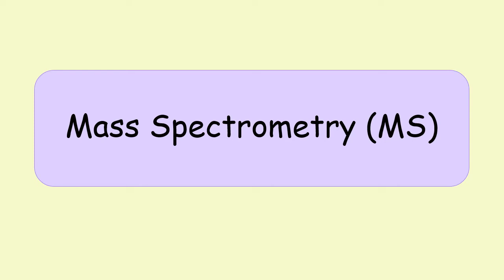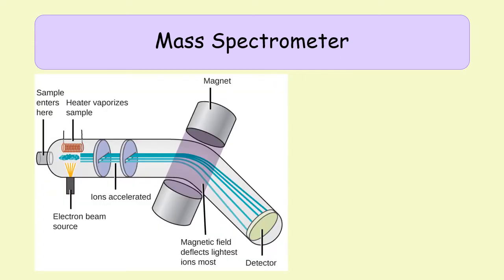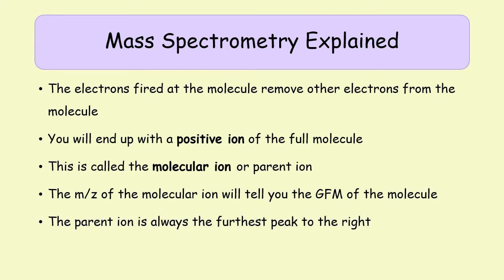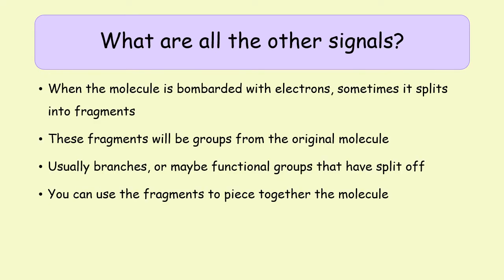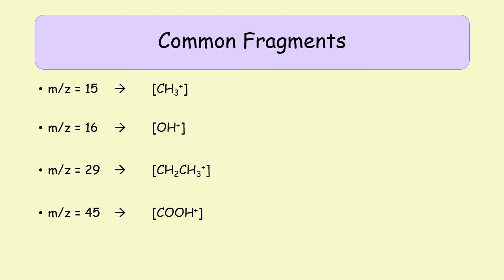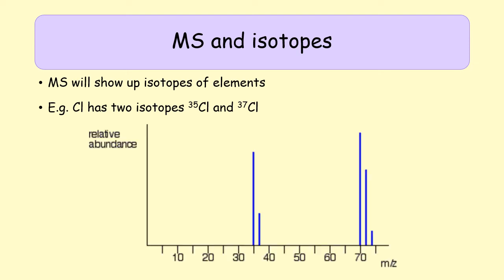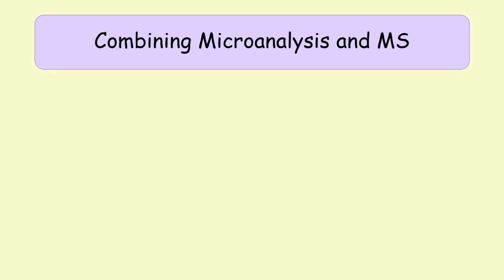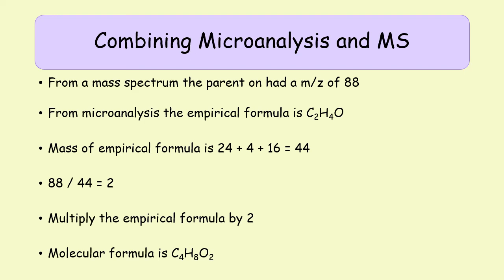10 Mass Spectrometry MS